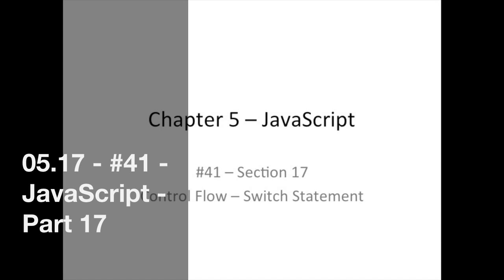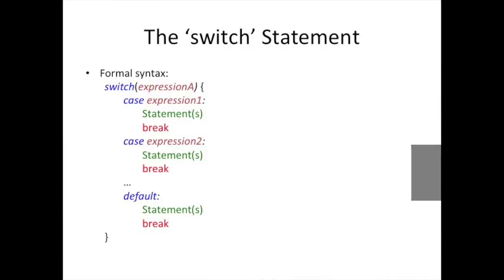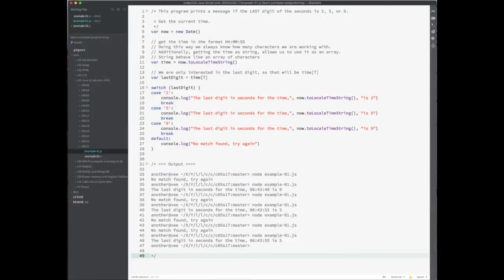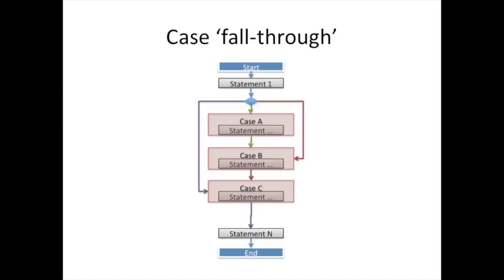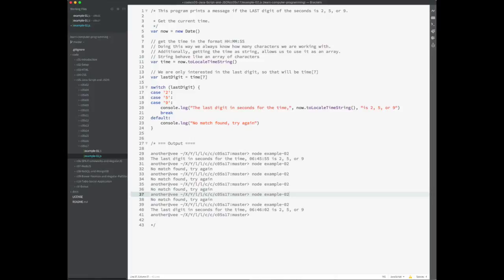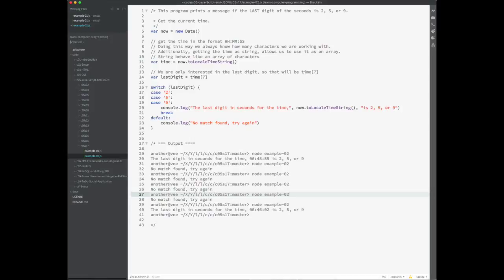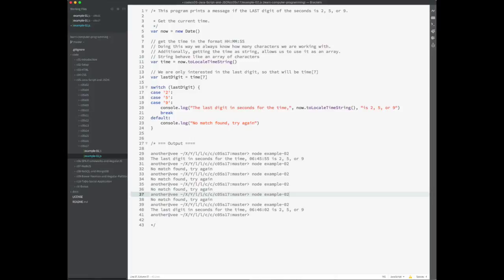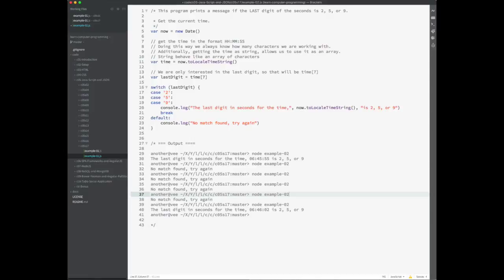05.17 - #42 - JavaScript - Control Flow Using Switch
Hello again, and welcome back.

We are going to continue talking about Control Flow. let's talk about the 'switch' statement and fall-through.

The code and slides are in the Git repository You may clone the code or browse it online.